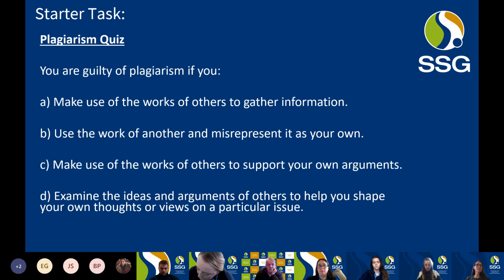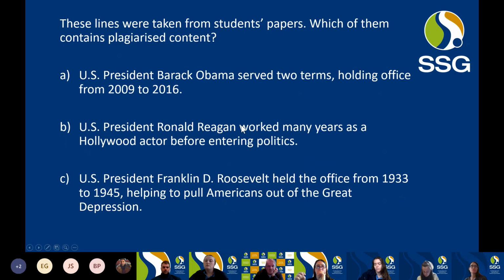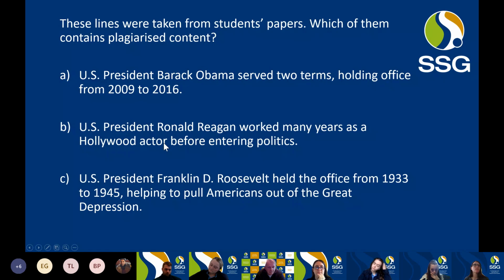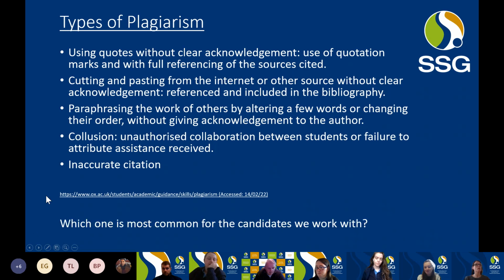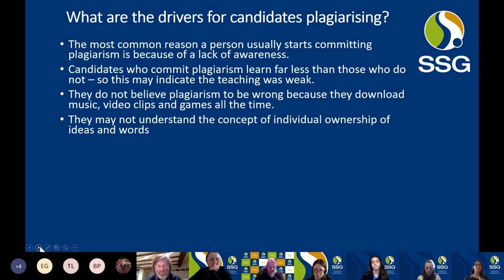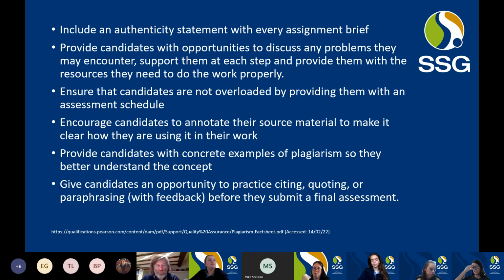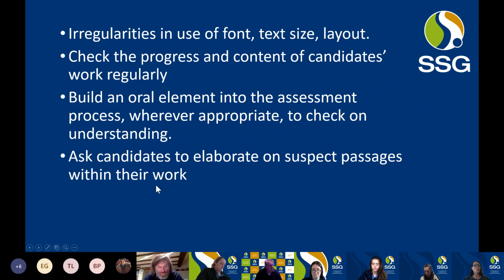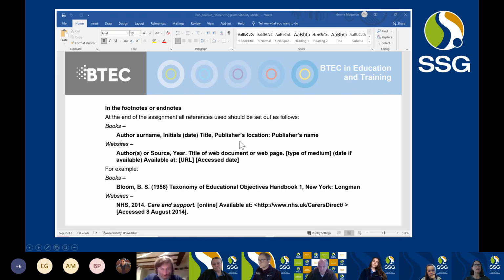CPD; Preventing plagiarism from being an option 15 02 2022